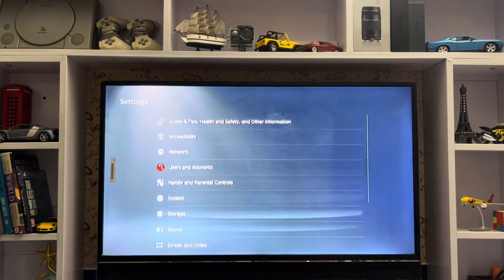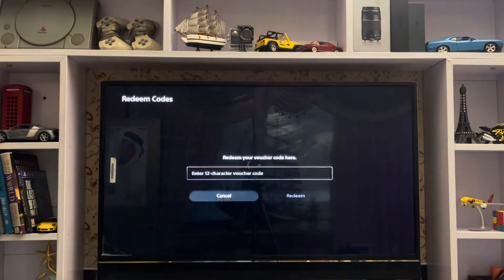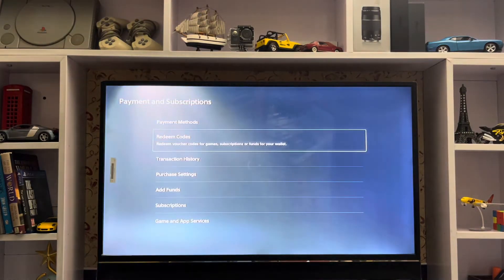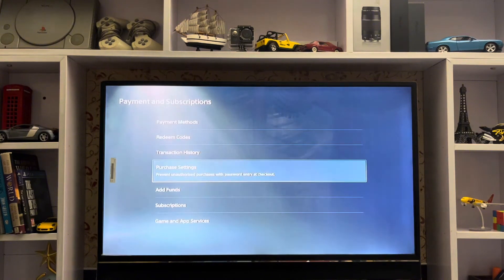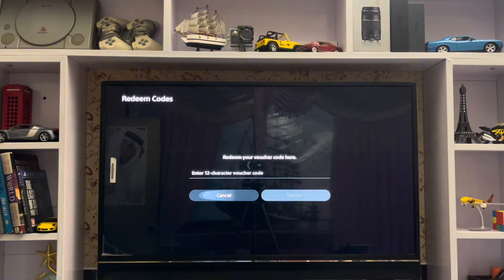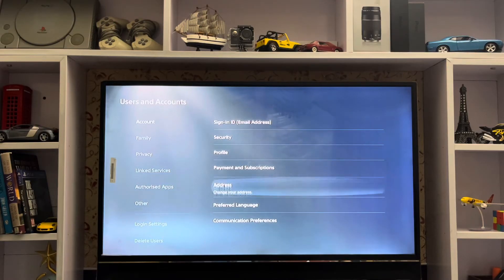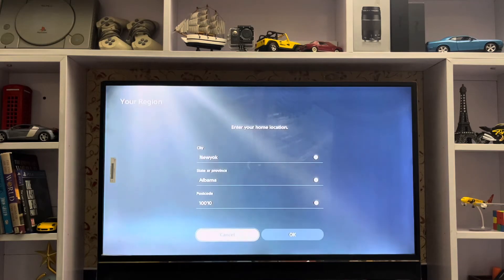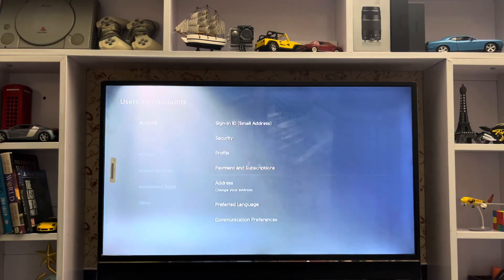How To Fix Redeem Codes Not Working On PS5 Full Guide